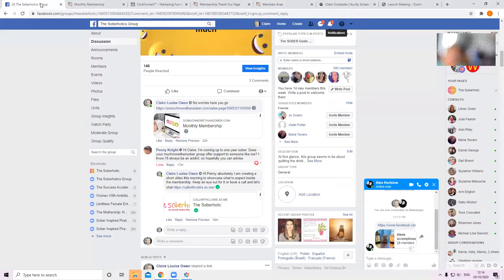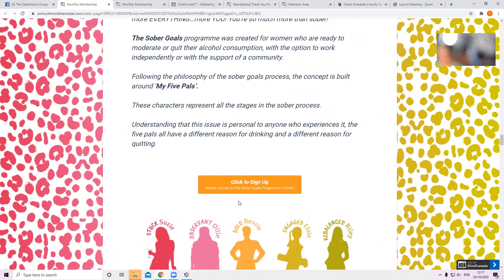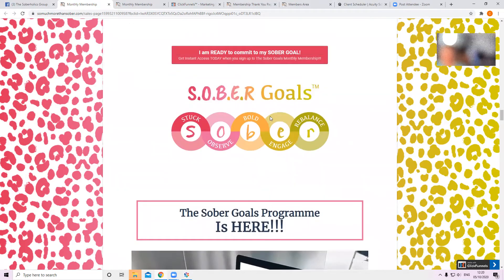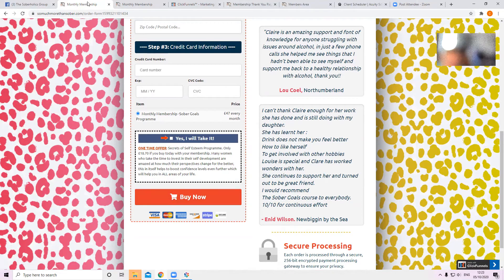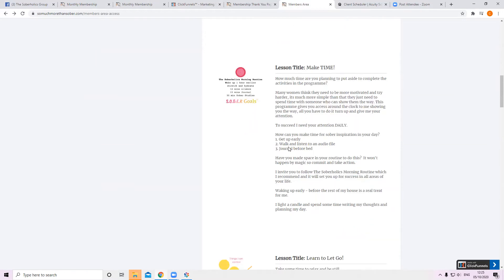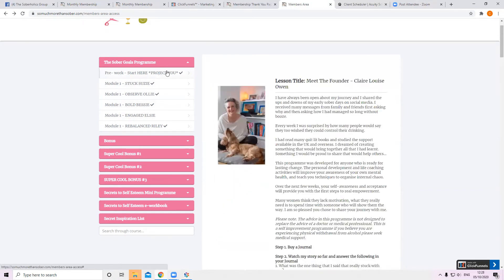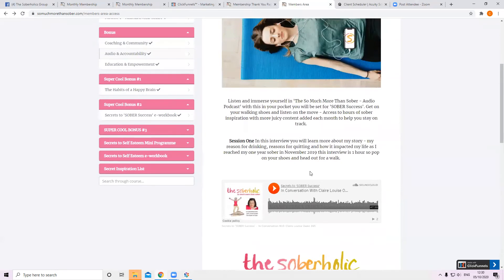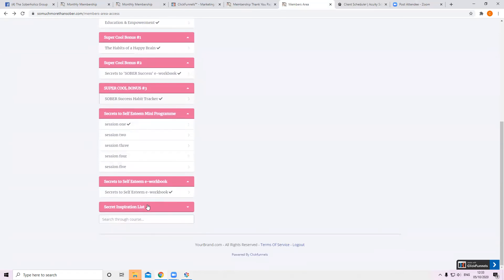Questions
This video will walk you through the sign up process step by step and show you what you can expect as a member.